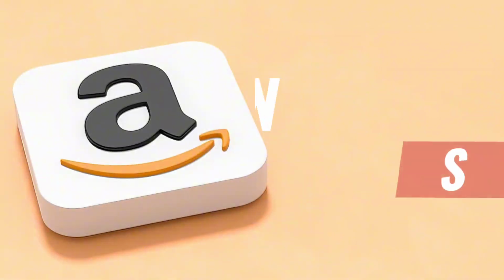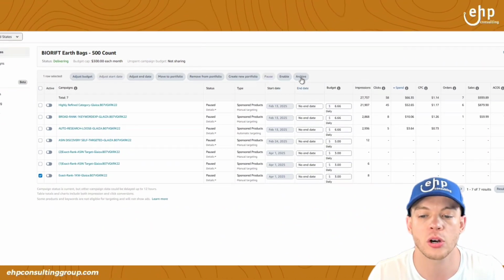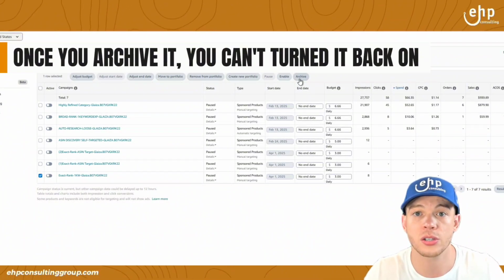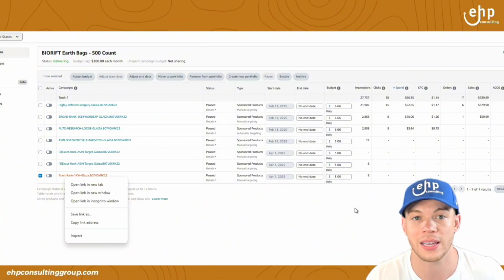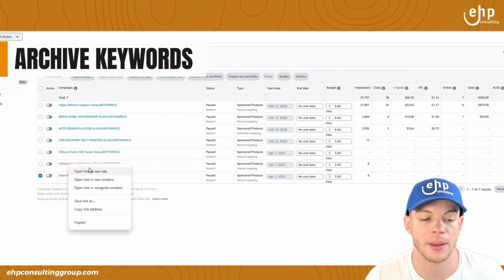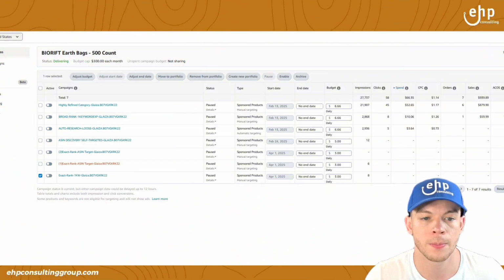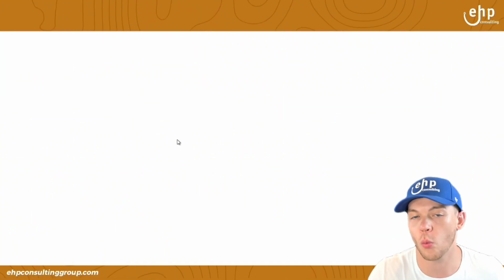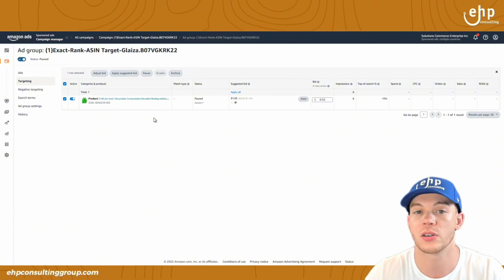How to Archive Amazon Ad Campaigns for Better Account Management in 2025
Is your Amazon ad account a mess? Learn how archiving old campaigns keeps your ads clean and profitable with effective Amazon PPC advertising. Use this amazon ppc strategy and improve your campaign optimization today! 🔥 Let EHP Consulting Group Help You Here ➡️

📌 Key Takeaways from this Video:
Discover why archiving Amazon ad campaigns is crucial for enhanced account organization.
Step-by-step guide on how to safely archive your campaigns without losing important data.
Discover best practices for managing your Amazon PPC account in 2025.
Understand when it’s the right time to archive vs. pause a campaign.
Tips to optimize your ad budget by removing inactive or underperforming campaigns.
How archiving campaigns can improve reporting clarity and campaign performance insights.
Learn to keep your account compliant with Amazon’s advertising policies.
Pro tips for archiving campaigns efficiently using Amazon Ads Manager tools.
How to create a streamlined workflow for ongoing ad account maintenance.
By the end of this tutorial, you’ll have the skills to keep your Amazon Ads account clean, efficient, and ready for success.

🔥 Pro Tips:
Always backup your campaign data before archiving.
Archive campaigns seasonally to keep your account fresh.
Utilize Amazon’s filtering options to identify candidates for archiving quickly.
Combine archiving with keywords and targeting audits for maximum PPC impact.

Drop your questions or video topic suggestions in the comments below!

Timestamp:
0:00 Introduction
0:15 Step 1: Log In
1:05 Step 2: How to Archive Keywords?
2:25 Outro .